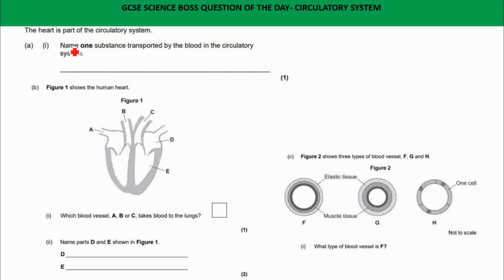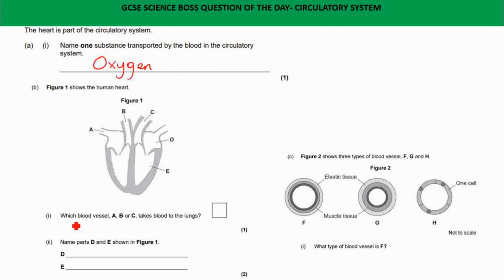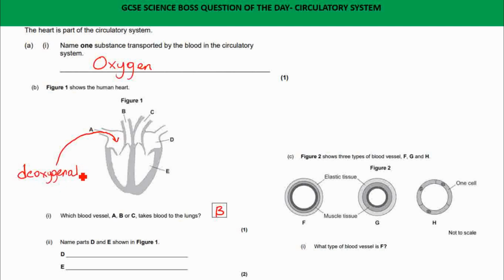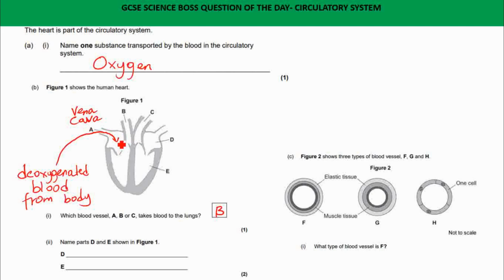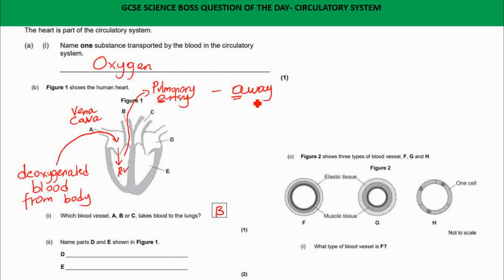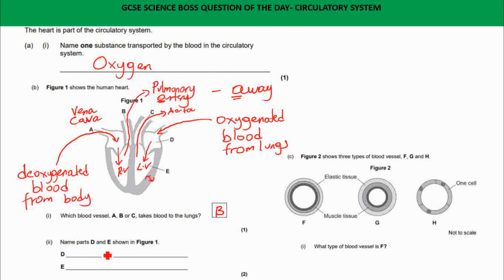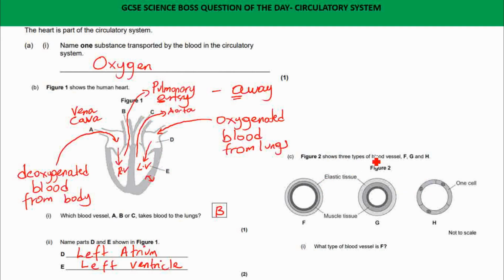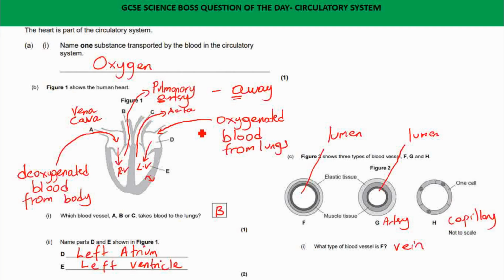Circulatory system re upload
A papst paper GCSE question about the structure of the heart and the vessels. Circulatory system GCSE question. combinedscience edexcel aqa ocr heart heartstructure studytok studwithme gcsestudy .